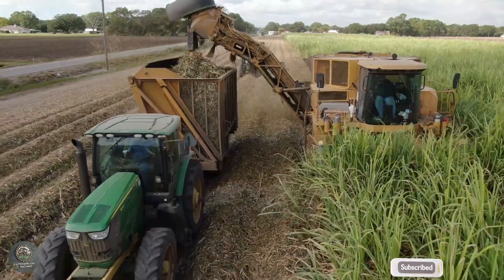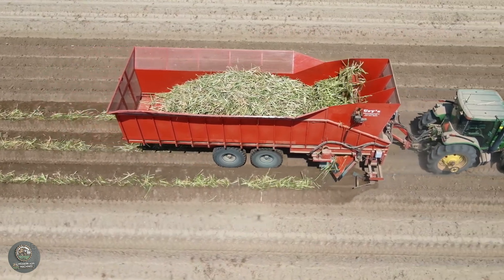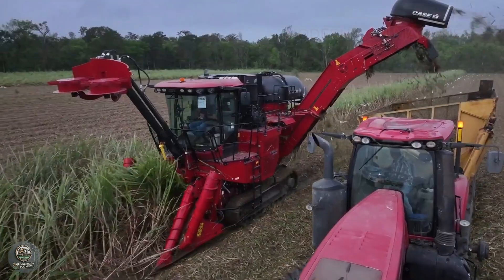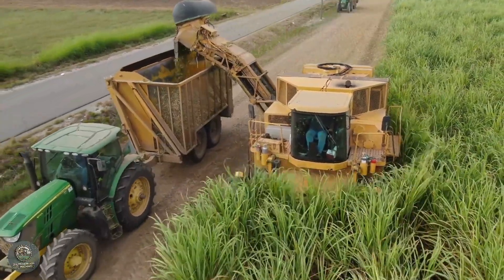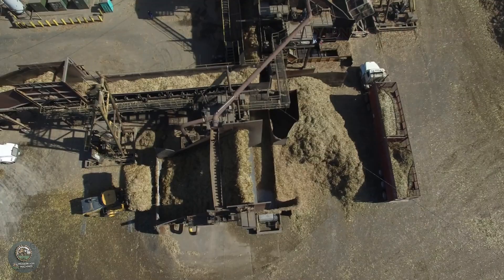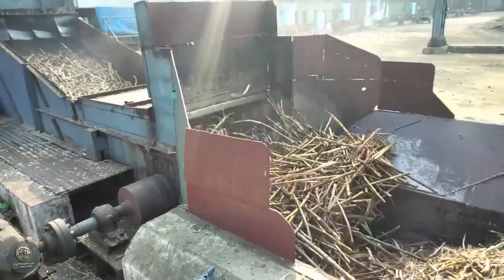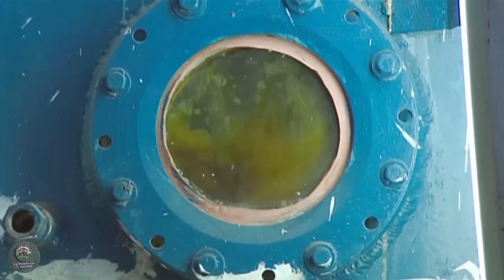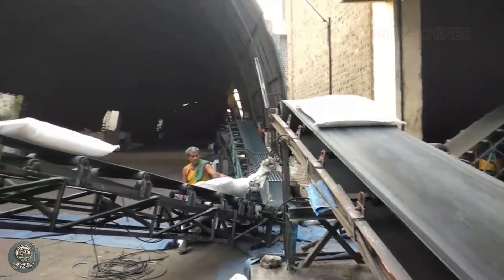Farming Documentary: Harvesting and Processing Billions of Tons of Sugarcane in the U S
In this fascinating farming documentary, we explore the incredible scale of sugarcane farming in the U.S. and the cutting-edge technologies that make it possible. Every year, American farmers harvest billions of tons of sugarcane, a key crop that drives the production of sugar and other byproducts. From vast sugarcane farms to high-tech processing factories, modern agriculture plays a pivotal role in ensuring that the harvest is both efficient and sustainable.

Sugarcane farming in the U.S. is a massive industry, with farms employing advanced agriculture farming techniques and state-of-the-art machinery. Farmers use specialized harvesting machines to cut and collect sugarcane quickly and efficiently, reducing labor costs and ensuring that the crop is harvested at its peak. The process starts with planting sugarcane in fertile soil, where the crop thrives in warm climates. Sugarcane farming requires careful attention to irrigation, pest control, and soil health, making it a perfect example of modern agriculture technology in action.

Once the sugarcane is ready to be harvested, the harvesting technology comes into play. Modern sugarcane harvesting machines are designed to cut, strip, and transport the cane in one seamless process. These high-tech machines ensure that no time is wasted, making the harvest as efficient as possible. The harvested sugarcane is then transported to sugar mills or sugar factories where it is processed into raw sugar. The sugar processing line at the factory extracts juice from the cane, which is then purified, refined, and turned into the sugar we use in various products.

The processing factory plays a crucial role in the sugar production process, as it transforms the raw cane into sugar and other byproducts. From the initial stages of sugarcane farming to the final stages of sugar processing, the journey is a testament to the power of modern agriculture machines and high-tech agriculture. The film also highlights the importance of farm life and the resilience of the American farmer, who utilizes both traditional and cutting-edge farming practices to keep up with demand.

This documentary offers a deep dive into the incredible farming documentary about sugarcane and its crucial role in the agricultural landscape of the U.S. From the laborious work of harvesting sugarcane to the intricate processes in the sugar factory, we see how innovation in agriculture technology has revolutionized the way we grow and process this vital crop.